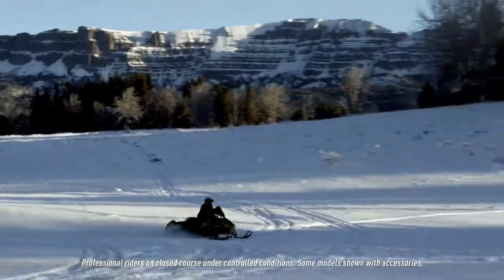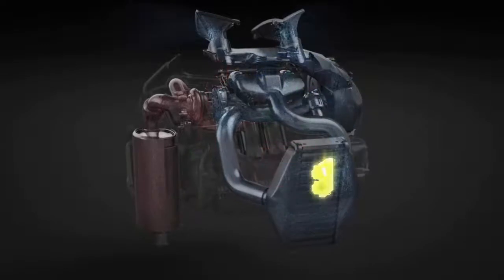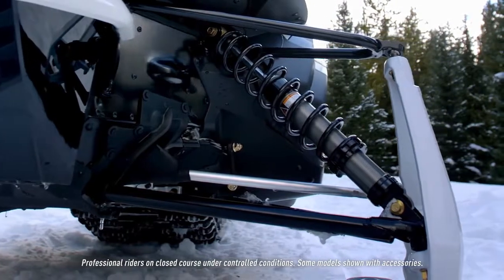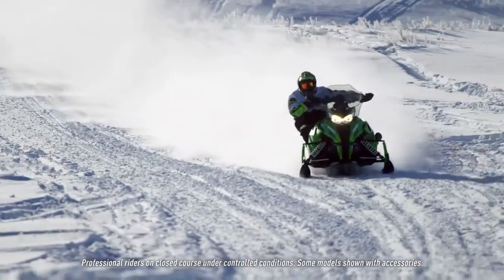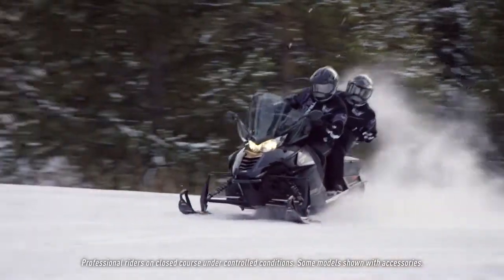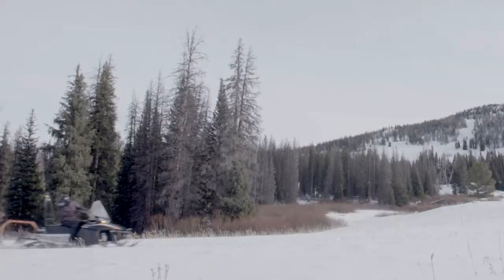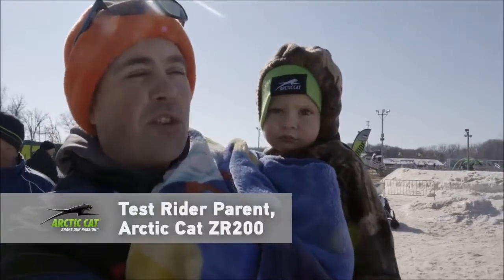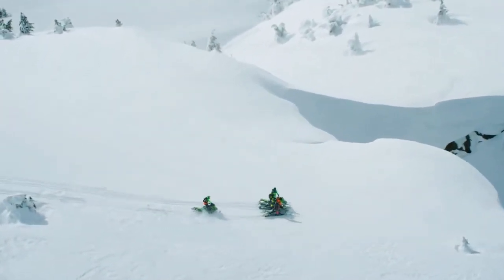2018 Arctic Cat Action Sales Product Lineup Models Promo Snowmobile video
The 2018 Arctic Cat snowmobile models video titled: The Wild World of Arctic Cat. Includes Waiting for Winter commercials and the Destination Elevation mini movie.